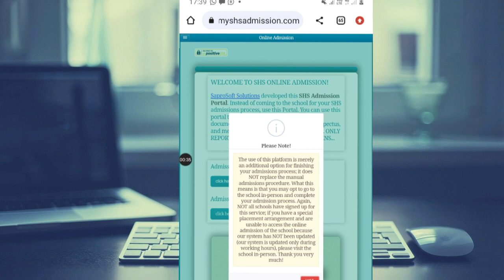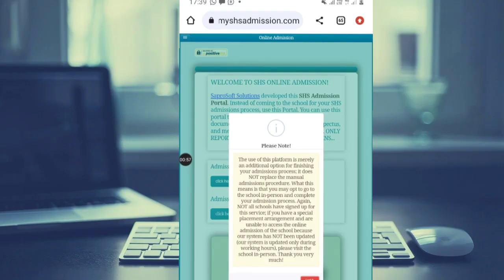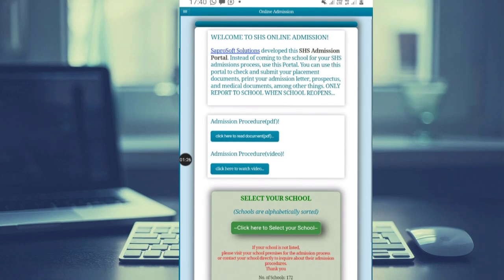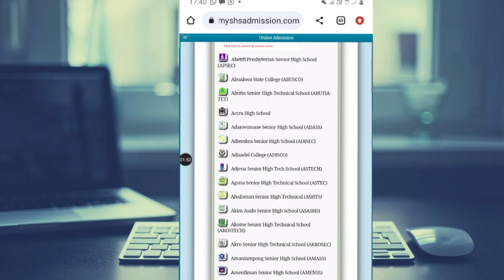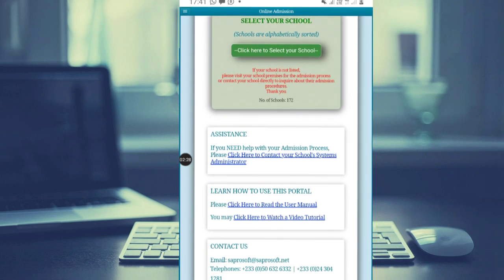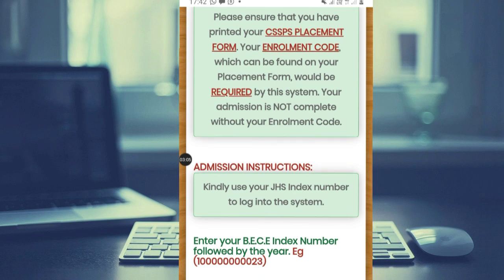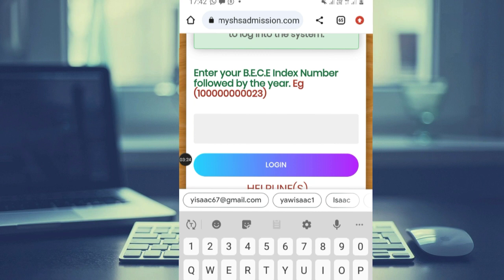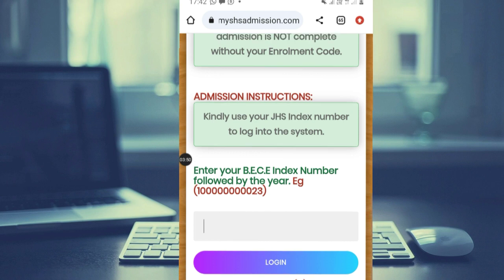SHS online admission 2023/2024| How to do online admission| SHS online admission portal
In this video, we guide you through the SHS online admission process for the academic year 2023/2024. Learn step-by-step how to navigate the SHE online admission portal, ensuring a smooth application experience. Stay informed and make the most of your online admission journey!

SHS Online Admission Tutorial 2023/2024
Step-by-Step Guide to SHS Online Admission
Navigating the SHE Admission Portal: Tips and Tricks
2023/2024 School Admission Process Explained

High School Admission
Online Application Process
SHE Admission Requirements
School Registration Tutorial
Student Enrollment Guide